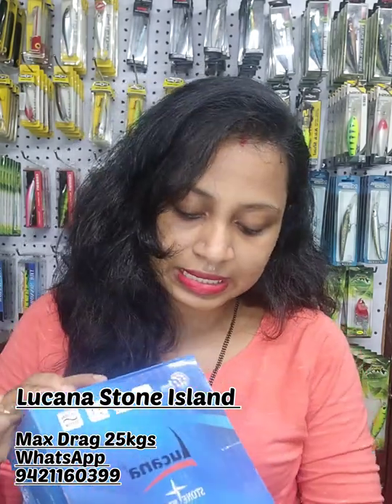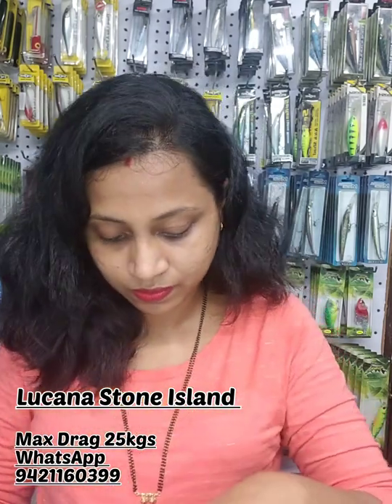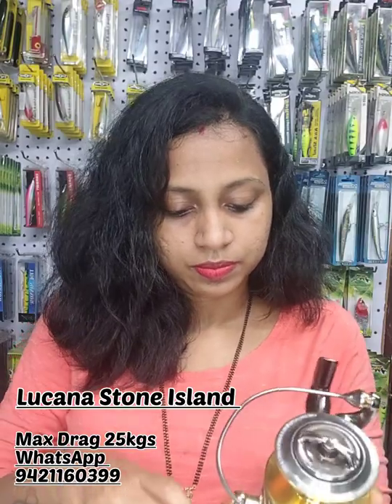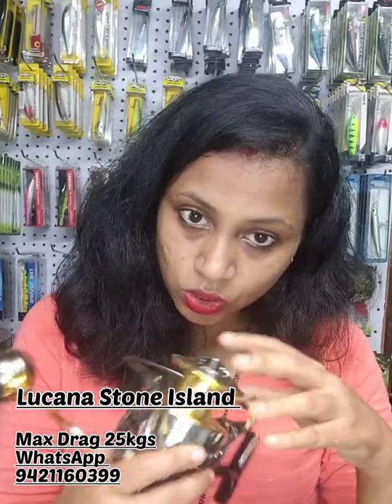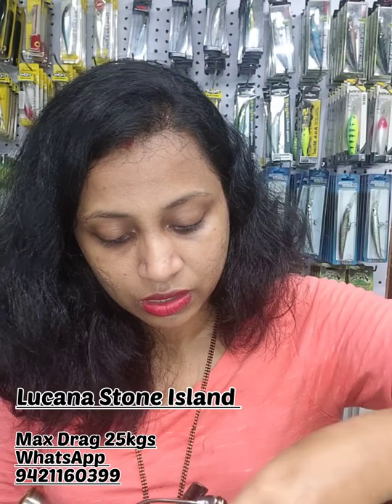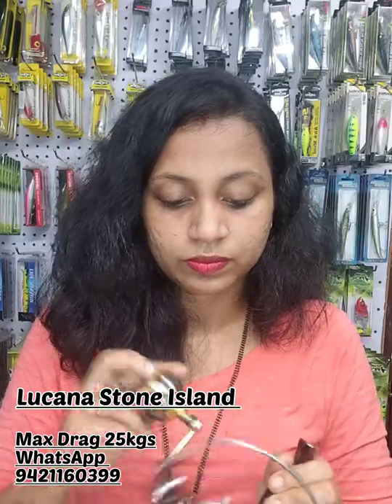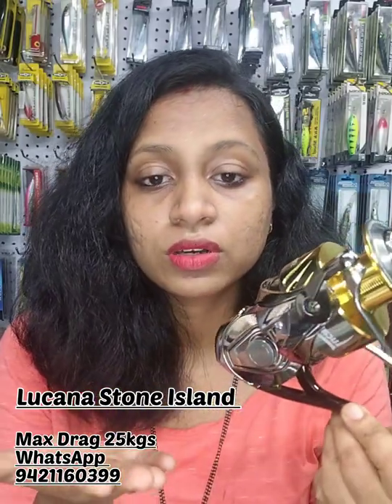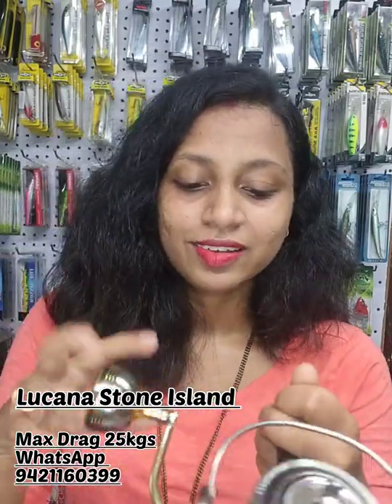Lucana Stone Island -quick review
Location- Mayekar & Son's Fishing Tackle Store
Mayekar & Son's Fishing Tackle
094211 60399